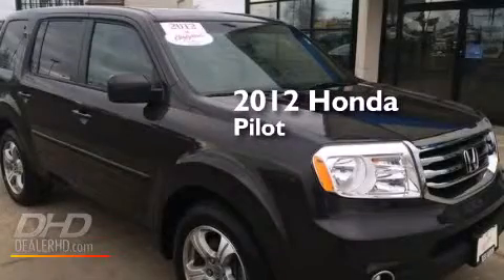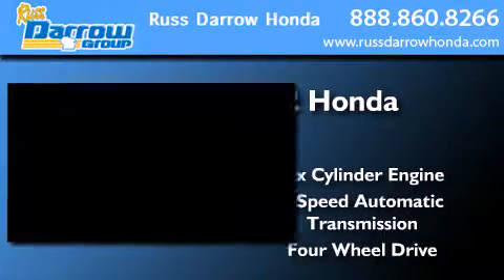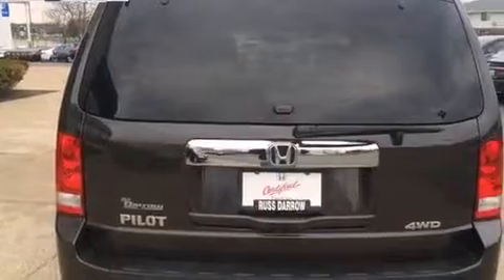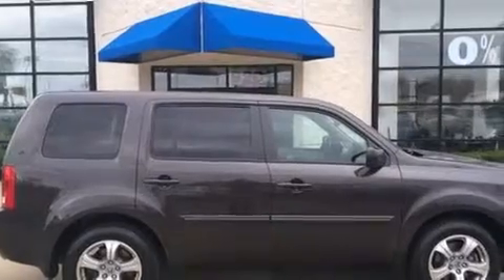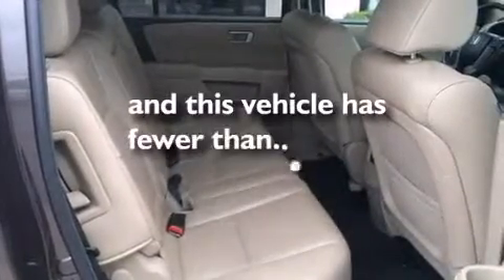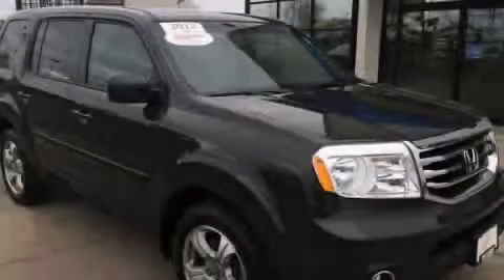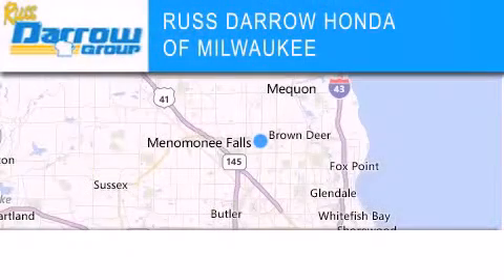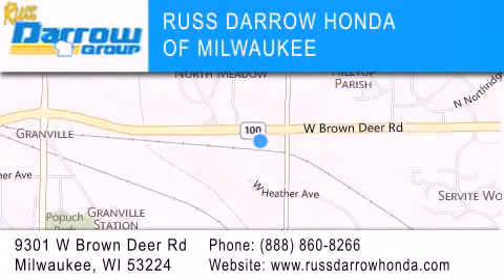2012 Honda Pilot Milwaukee WI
We've been honored to serve the Milwaukee WI area , we promise that your experience at our dealership will exceed your expectations ! Year : 2012 Make : Honda Model : Pilot Engine : 3.50 Trans . : 5-Speed Automatic Exterior : Urbantitanium Miles : 44,248 Stock : H14447A Russ Darrow Honda Milwaukee West Brown Deer Road Milwaukee , WI 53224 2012 Honda Pilot Milwaukee WI